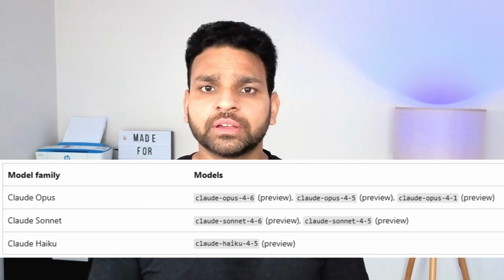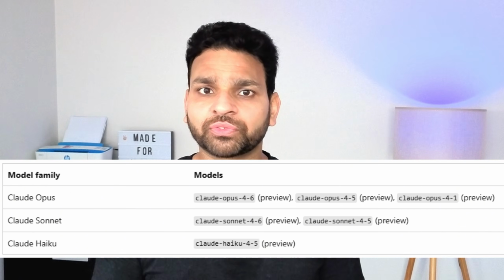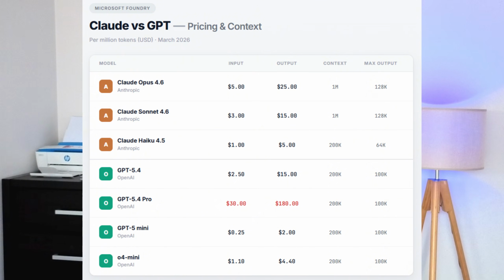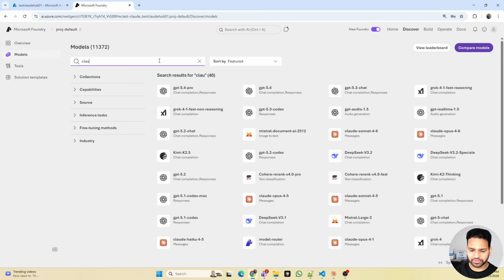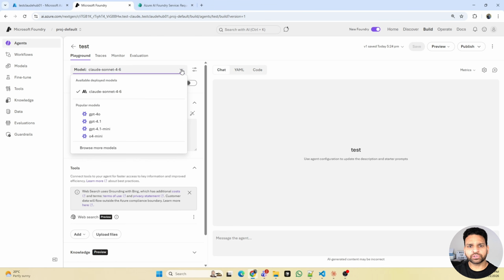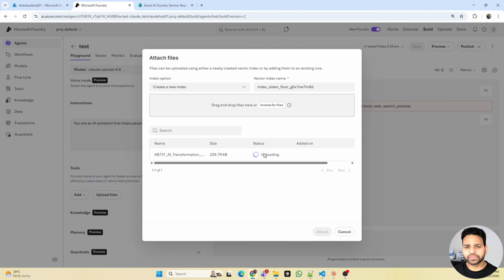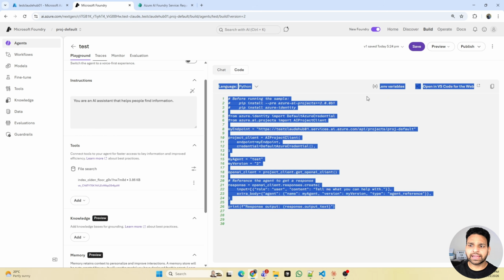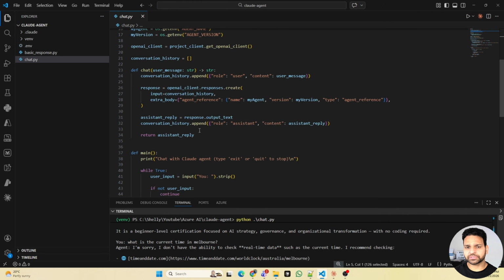Build AI Agents Using Claude Models in Microsoft Foundry (Step-by-Step)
In this video, we deploy Anthropic Claude models inside Microsoft Foundry and use them to build an AI agent using Microsoft Foundry Agent Service.

Instead of using complex SDKs or external frameworks, we will focus mainly on the portal experience, showing how you can deploy Claude models directly from the Microsoft Foundry model catalog and connect them to an agent.

We will also discuss important concepts such as:

• Claude models available in Microsoft Foundry
• Region limitations (East US 2 and Sweden Central)
• Global Standard deployment and what it means
• Azure quota requirements for Claude models
• Context windows and token limits
• Cost comparison between Claude and GPT models

By the end of this video, you will understand how to deploy Claude models on Azure and create AI agents using Microsoft Foundry Agent Service without writing complex code.

This tutorial is ideal for AI engineers, Azure developers, and architects who want to experiment with Claude models and build intelligent AI agents using Microsoft Foundry.